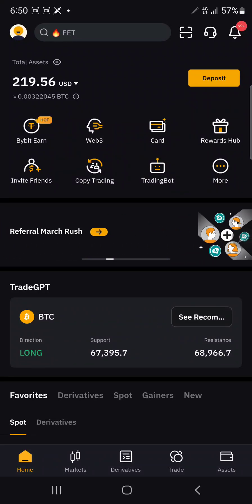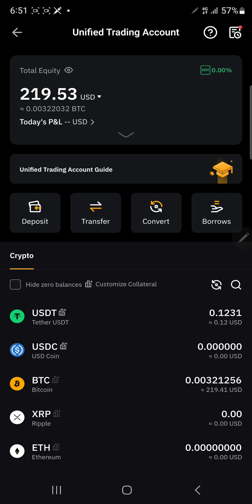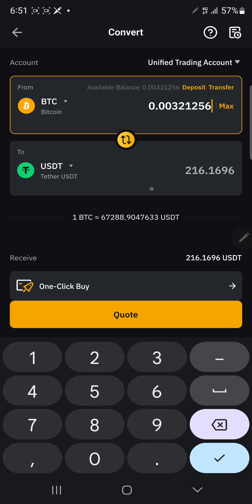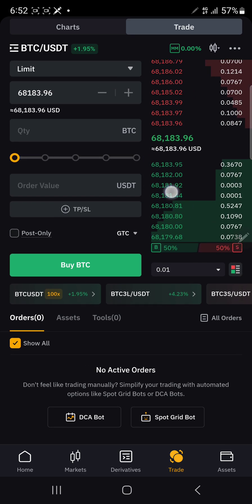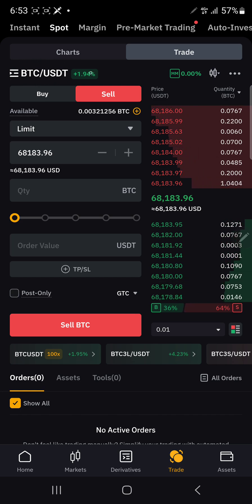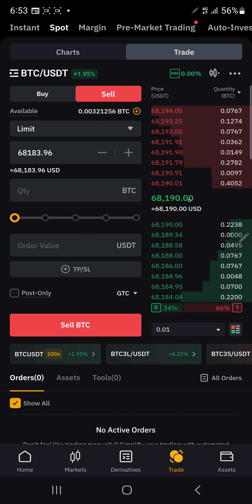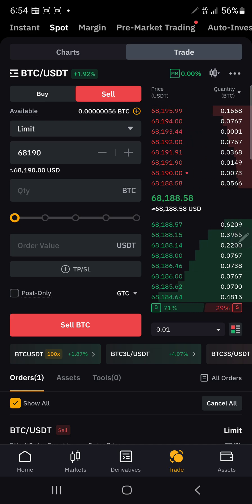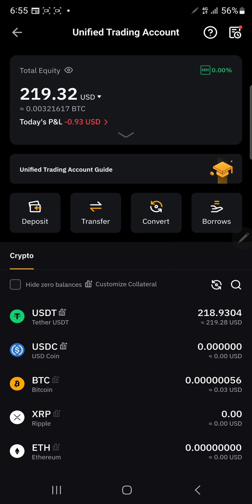How to convert btc to usdt on bybit (The Right Way)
In this step-by-step tutorial, we'll guide you through the process of converting Bitcoin (BTC) to Tether (USDT) on Bybit, presenting you with a more efficient and user-friendly option. Whether you're a seasoned crypto trader or a beginner, this guide is designed to avail you of an easy and most cost effective option.

📌 Steps Covered in this Tutorial:

Sign In or Create a Bybit Account:

Review the value for the  popular Option using the Convert function.

Get more value through the second option:
Learn how to find the trading interface on Bybit.
Select BTC/USDT Trading Pair:

Understand how to choose the right trading pair for your conversion.
Place a Conversion Order:

Step-by-step guide on placing an order to convert your BTC to USDT.
Monitor and Confirm:

Keep an eye on your order and ensure the successful conversion.

Crypto trading involves risk. Please ensure you understand the risks involved and only trade with funds you can afford to lose.